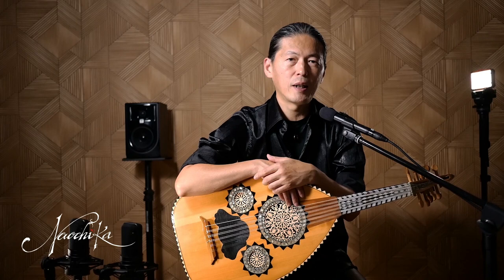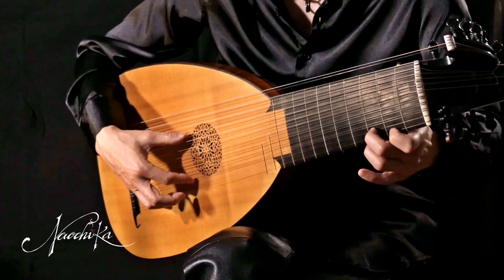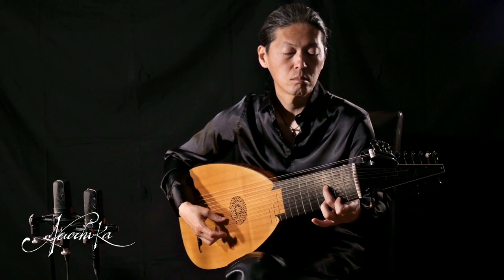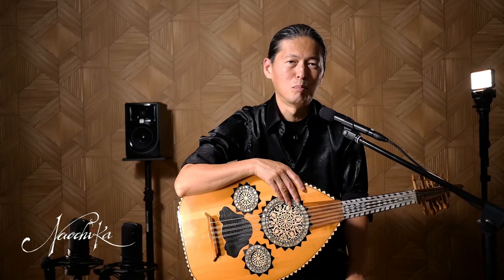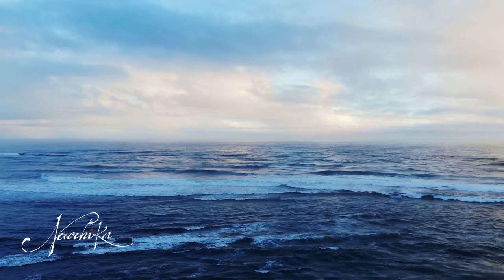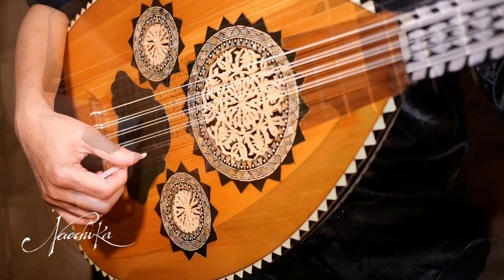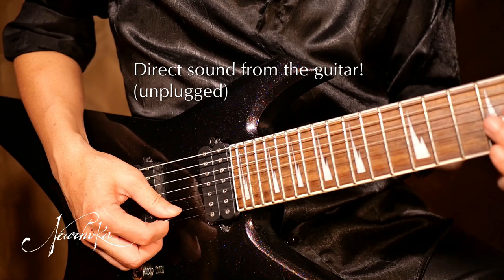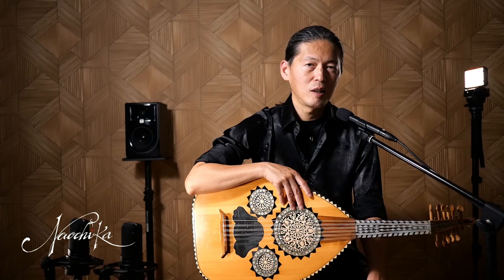5 Steps for Better & Various Sounds from your Guitar / Oud / Lute after Physics & Psychology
Method for most of the string-instruments!

Please use the "auto-translate" function of subtitles. I posted the original English script for better translation.

0:00 Good instrument = Good sound?
1:05 What is a "Good sound"?
1:33 2 techniques for better sound
2:20 About my baroque lute
3:19 1. "Perception of the sound"
4:15 2. "Feel pressure of the strings"
5:23 3. "Press, Release and listen, feel"
6:09 4. "Variate the pressure"
6:32 5. "Integrate the sounds in music"

Support my projects and enjoy music without advertising for €3,99/mo!
Try the 7-Day Free Membership!

I'm from Japan and studied historical music and music ethnology in Cologne/Germany and The Hague/Netherlands.
Now I live at the border between Germany and France.

- Oud & Lute - King of Instruments -
The origin of the oud belongs to the ancient times and similar instruments were used by the Babylonian and ancient Egyptian. Until today, oud is played as the "king of instruments" in Arabic culture.
The oud found his way to Europe in medieval times and it became "lute". During the Renaissance the lute was also regarded as the "king of instruments".